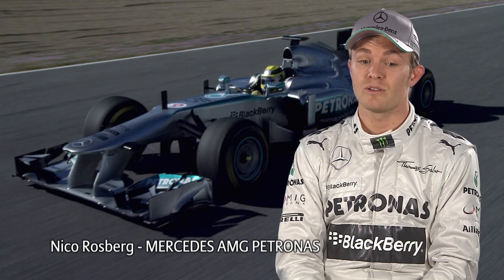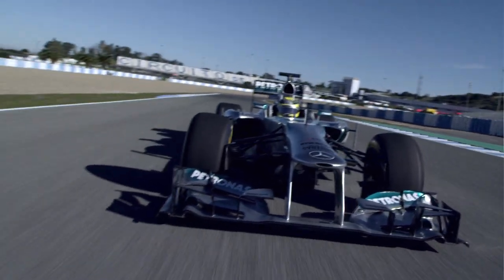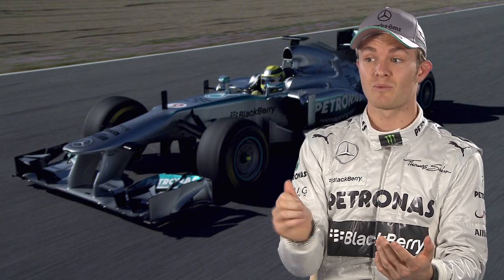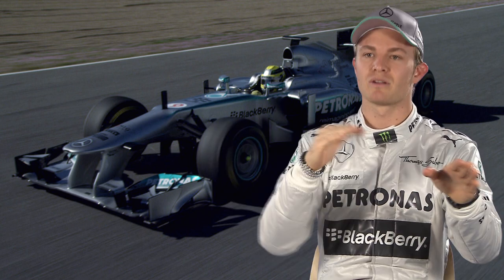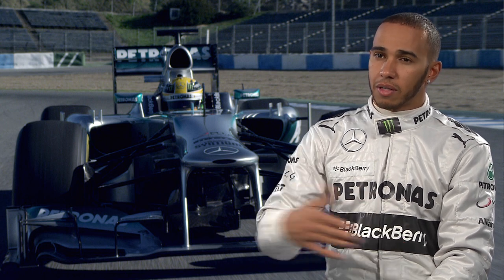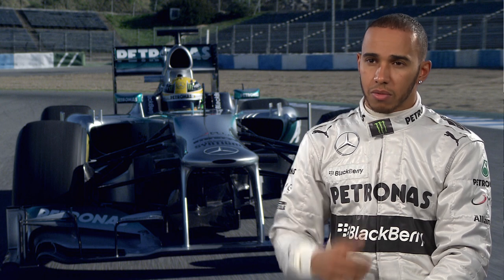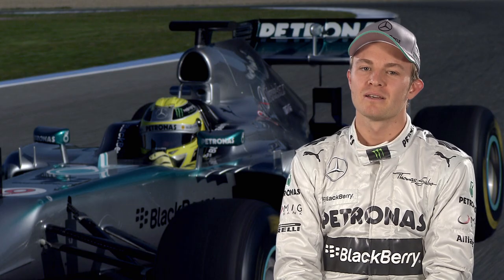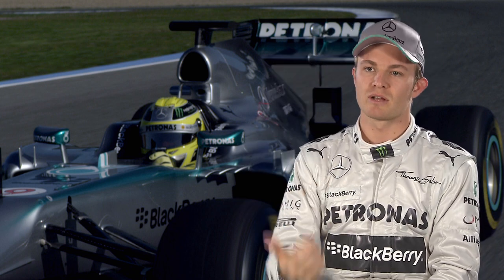ハミルトン＆ロズベルグ F1のKERSを解説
メルセデスAMGのルイス・ハミルトンとニコ・ロズベルグが、F1のKERS（運動エネルギー回生システム）を解説した。